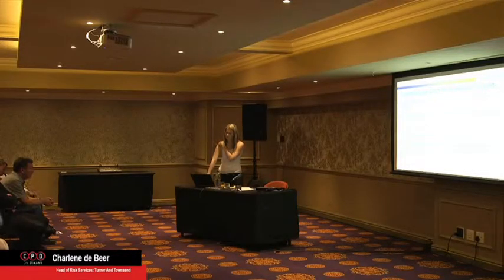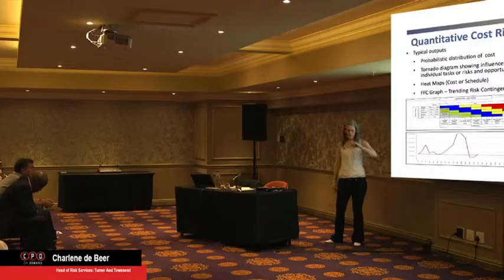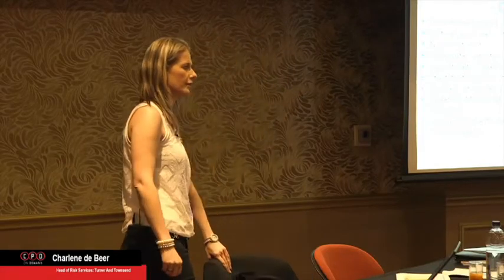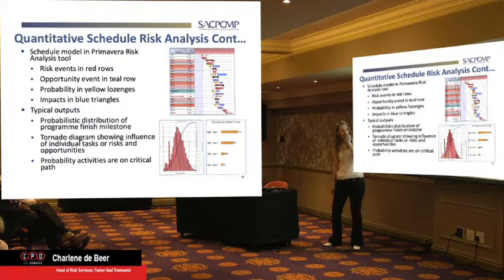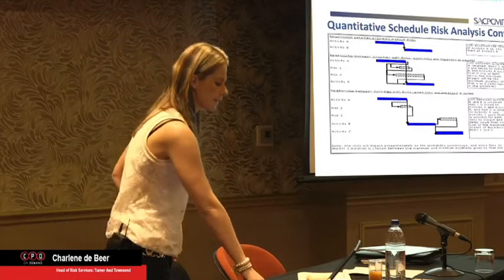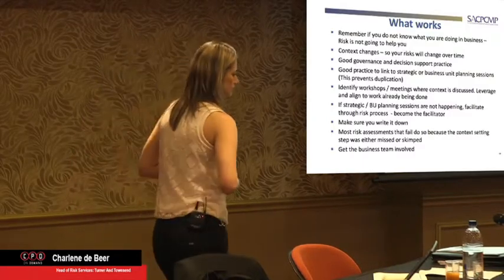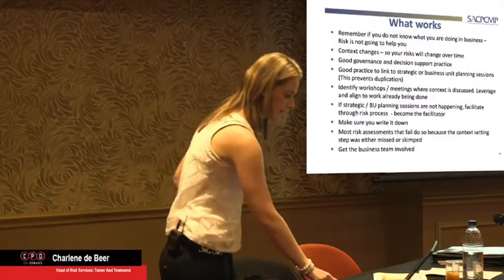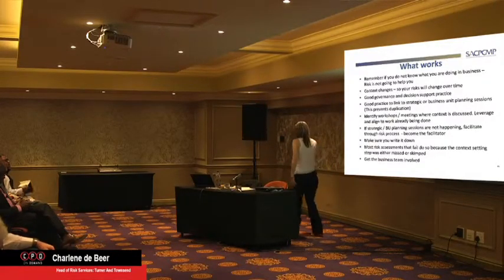Video 10: Quantitative Risk Analysis